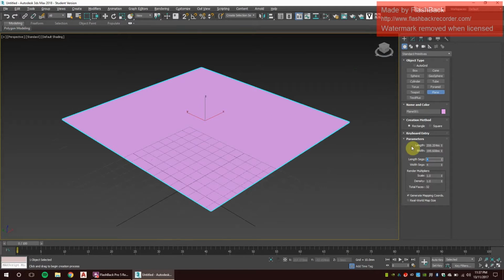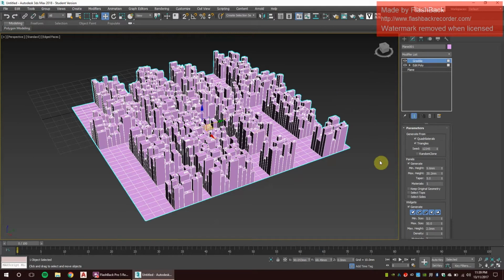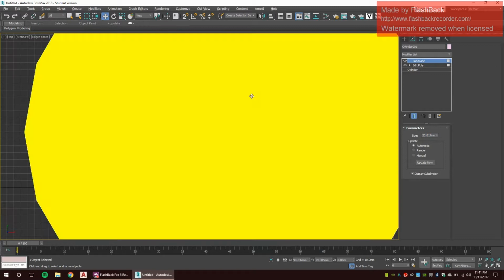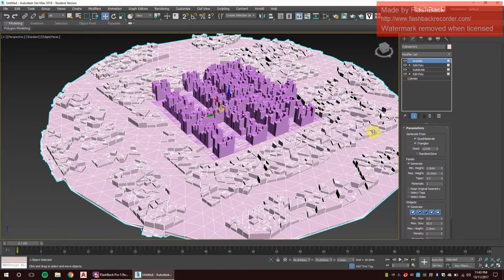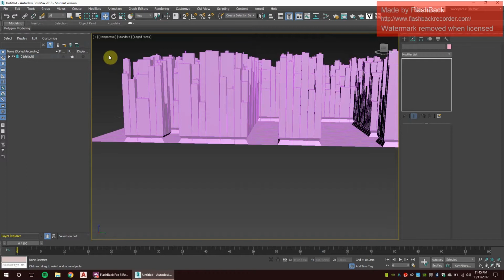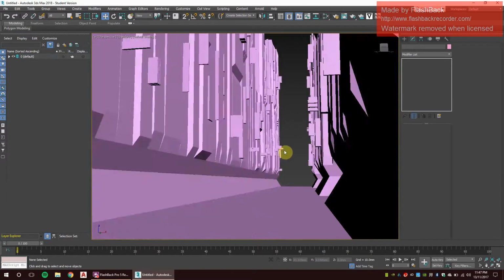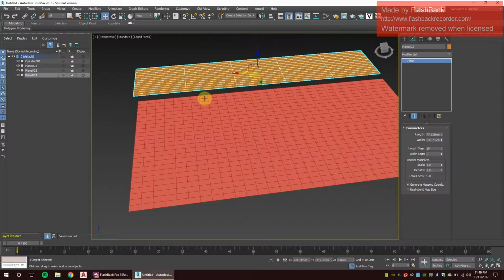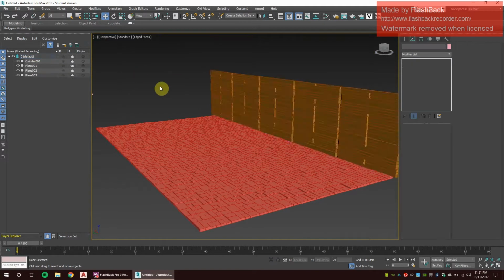1] GREEBLE // HYPER CITIES AND TEXTURES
Using Greeble Plugin For 3ds MAX